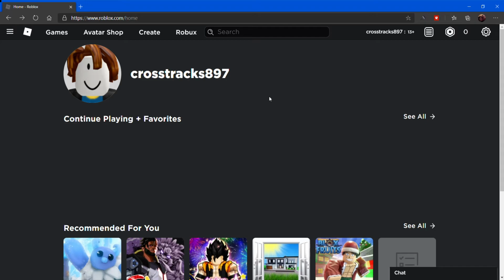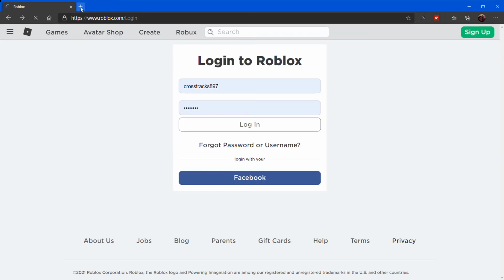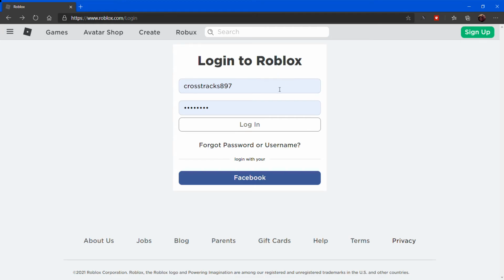COME GET THIS ACCOUNT!